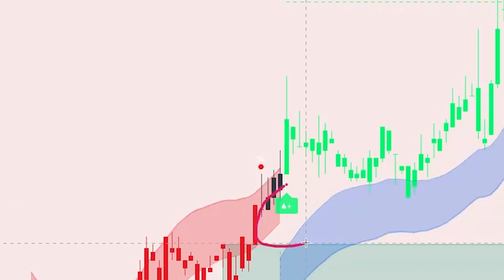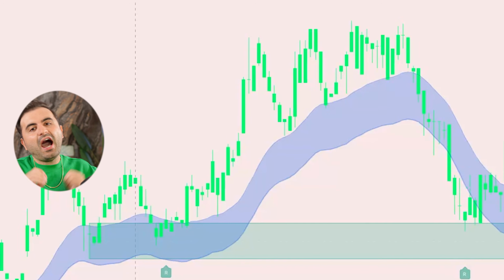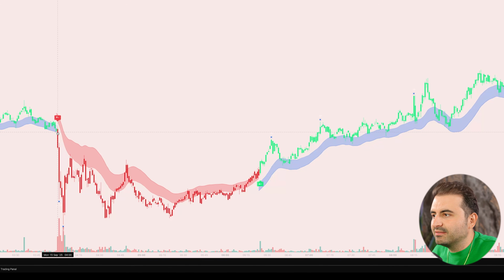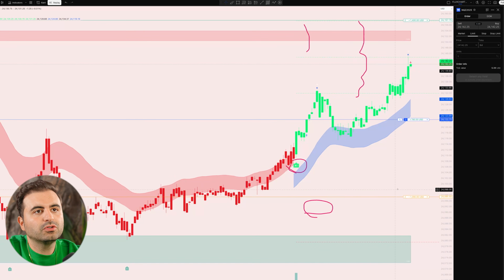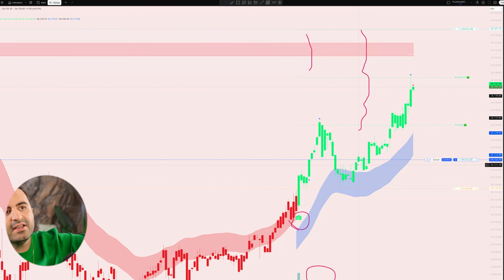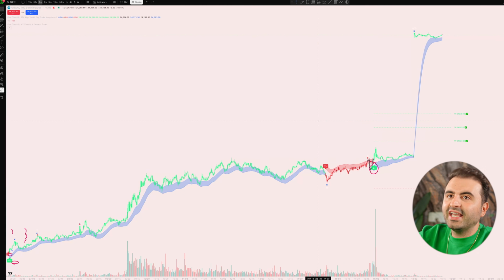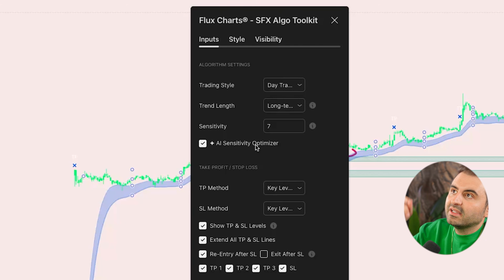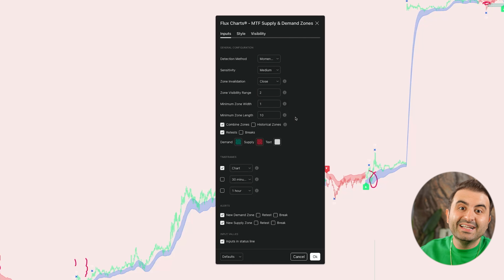The SECRET Feature in Flux Charts No One Uses…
In this video, I reveal the secret feature inside Flux Charts that most traders completely ignore — but once you learn how to use it, you’ll see the markets in a whole new way. Don’t miss this edge.